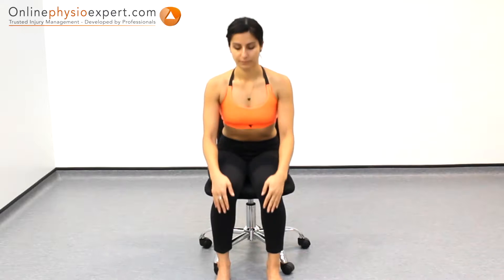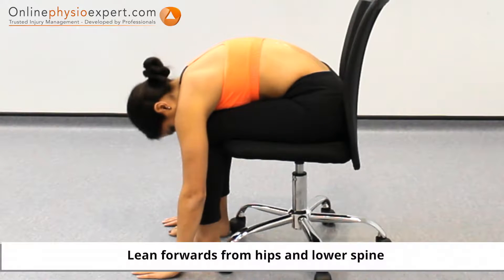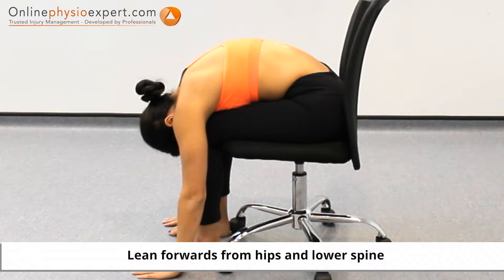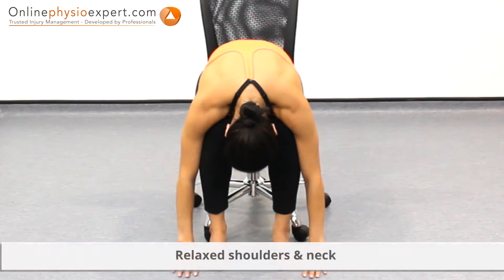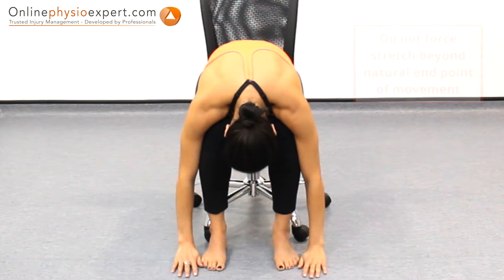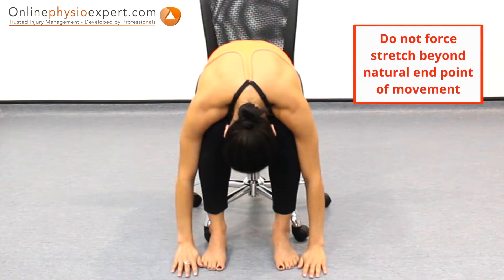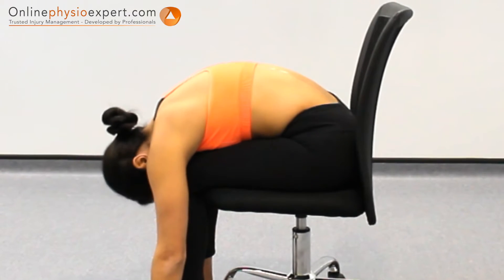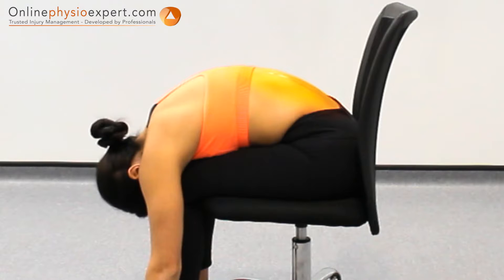Spinal Flexion Stretch In Sitting - Level 2